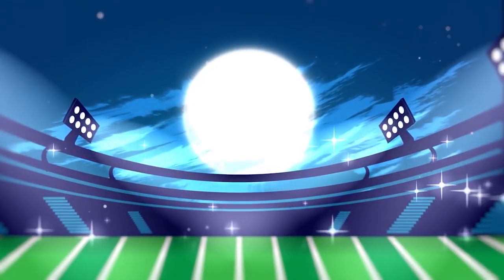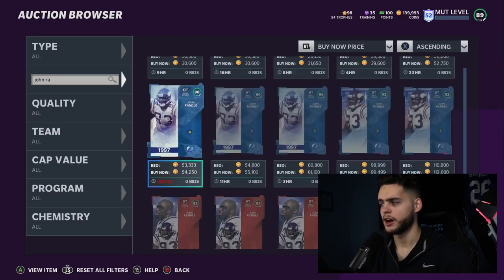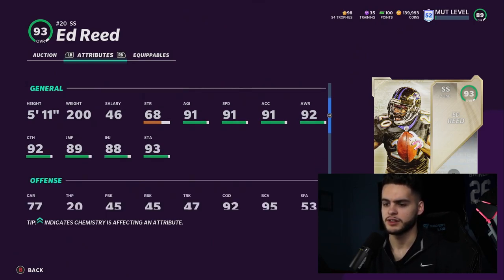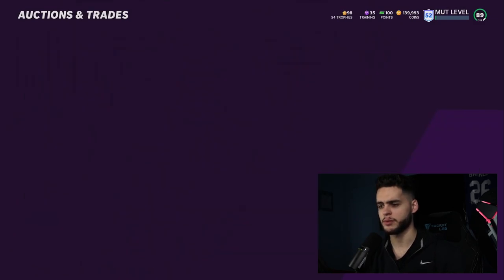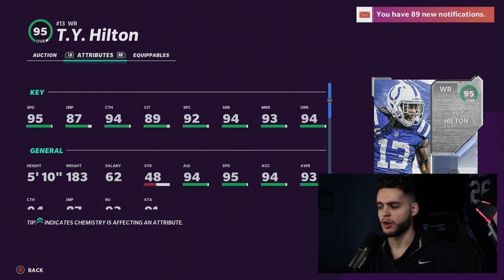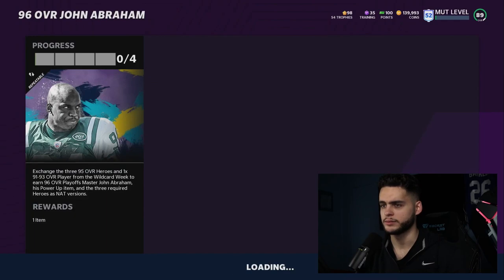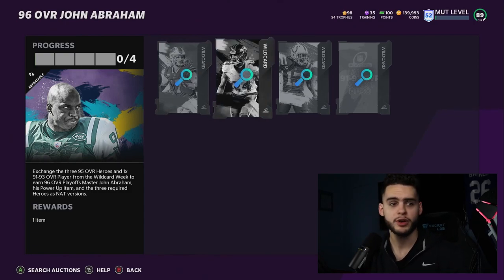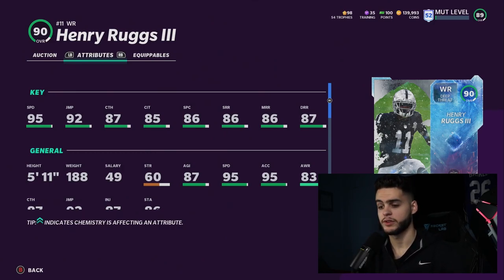THE BEST BUDGET BEASTS IN MADDEN 21 YOU NEED RIGHT NOW! BEST BUDGET CARDS! | MADDEN 21 ULTIMATE TEAM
THE BEST BUDGET BEASTS IN MADDEN 21 YOU NEED RIGHT NOW! BEST BUDGET CARDS! | MADDEN 21 ULTIMATE TEAMTHE BEST BUDGET BEASTS IN MADDEN 21 YOU NEED RIGHT NOW! BEST BUDGET CARDS! | MADDEN 21 ULTIMATE TEAM